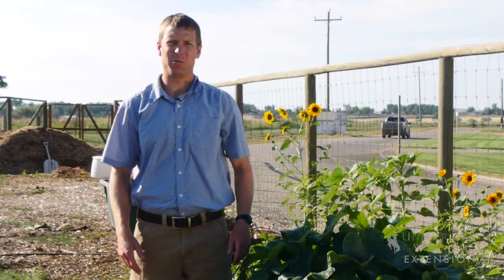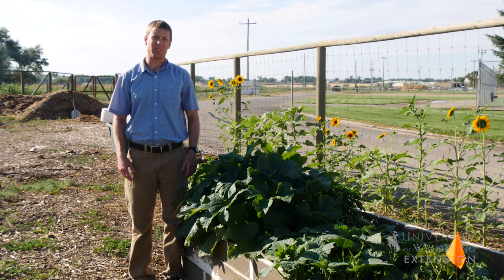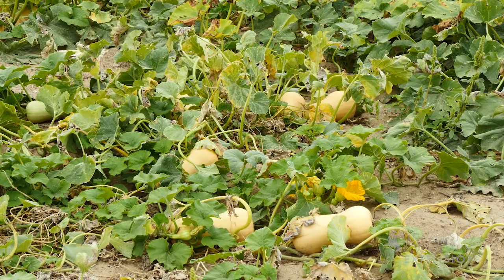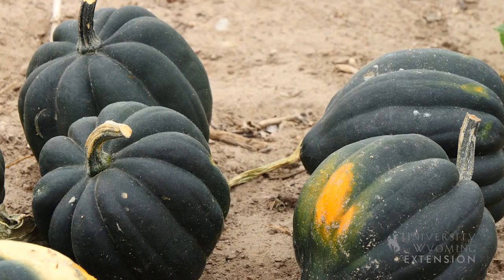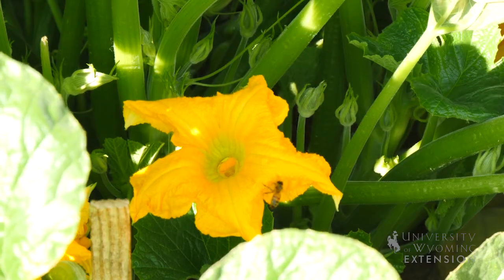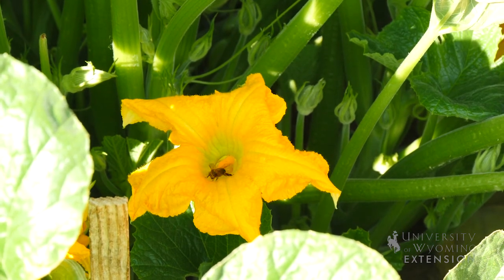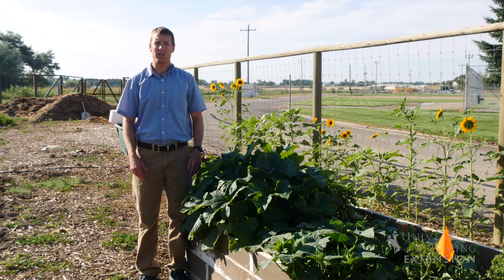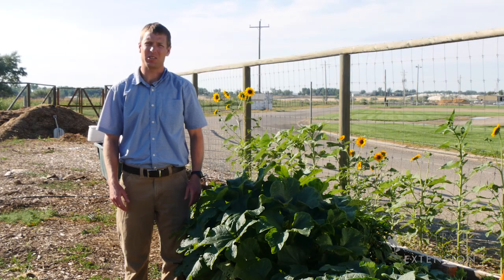Native Squash | From the Ground Up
Squash plants are native to the Americas. There are many varieties of squash. Summer squash, like crookneck and zucchini, are eaten when the flesh is soft. Winter squash, like butternut and pumpkins, are eaten when the outside is hardened.